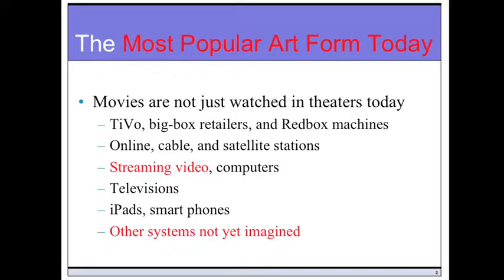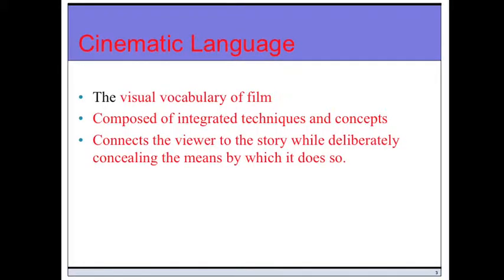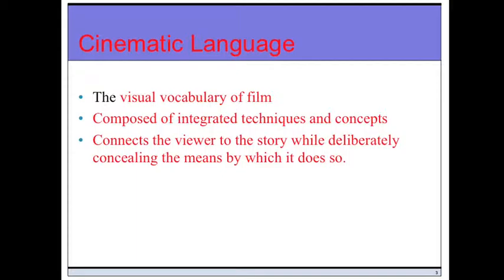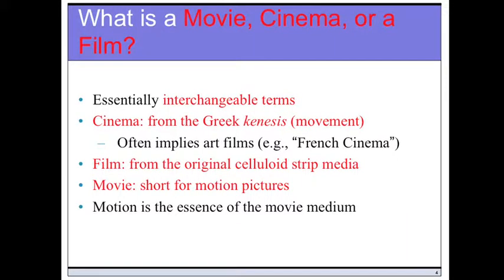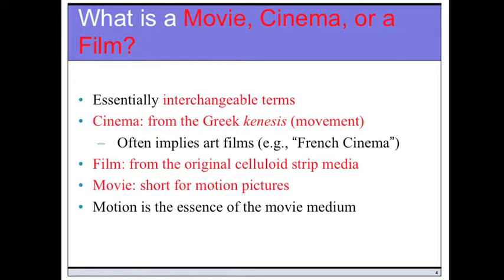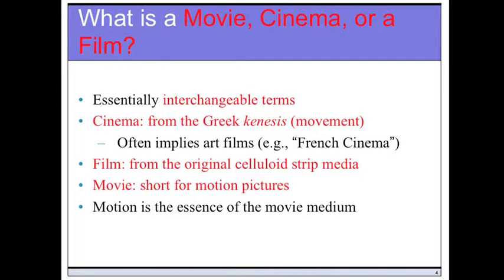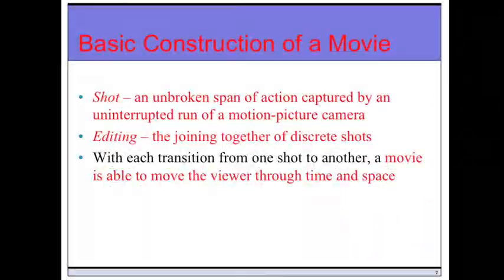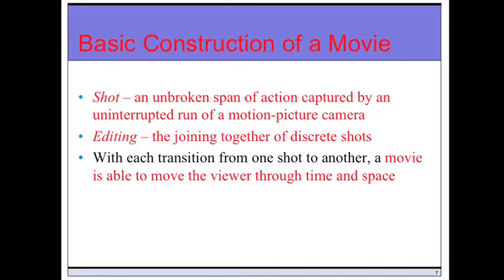LAM Part1 desktop